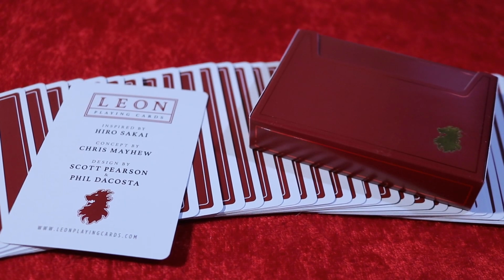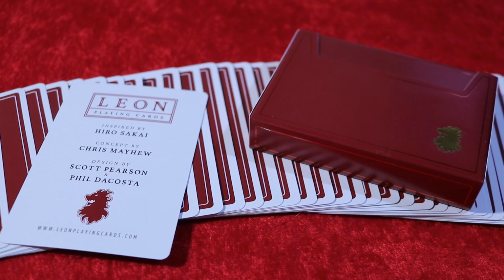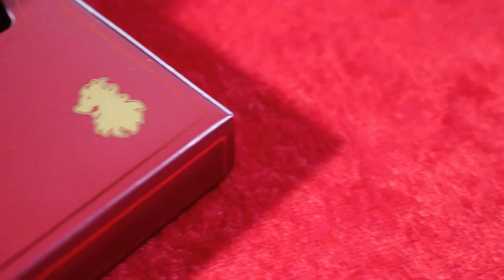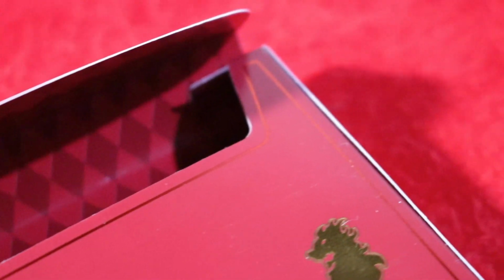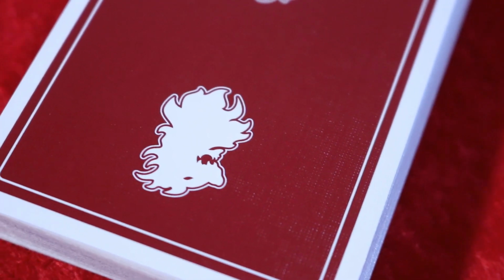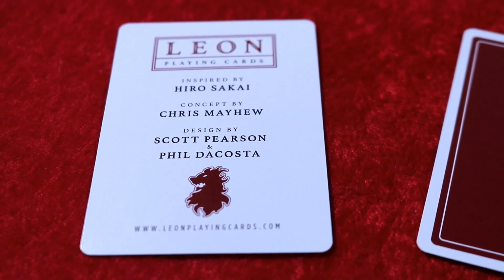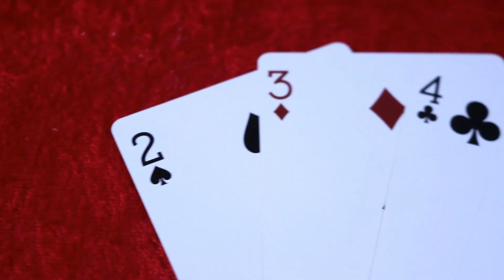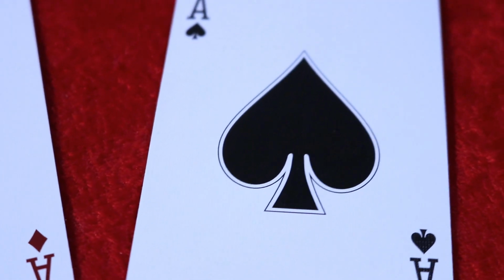DECK REVIEW #109 : "LEON" Playing Cards (By: Chris Mayhew)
RATING: 4 / 5
 Mayhew took it upon himself to reach out to Hiro Sakai and ask permission to print the cards he wish had existed when he first found these cards years ago. Hiro gave Chris his blessing, and the Leon Playing Cards were born!

These cards were meant to keep the essence of the Dr. Leon Playing Cards, while stripping them down to their most quintessential form. The minimal, elegant design will add a touch of luxury and class to any performer's arsenal.

The Leon Playing Cards were manufactured with the following features that every playing card enthusiast knows and loves:

    * Printed with United States Playing Card Company (USPCC)
    * Q1 Grade Casino Quality
    * Crushed Stock
    * Air Cushion Finish

What I used to film this episode:

MAIN CAMERA:

LENS #1 :

LENS #2 :

TRI POD #1:

TRI POD #2:
Thank you all for your support and I love you all!